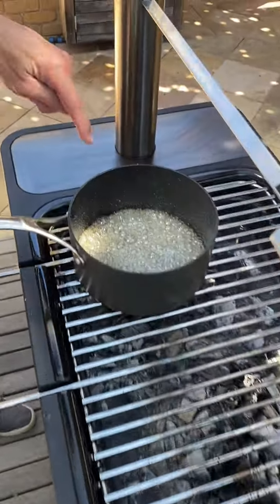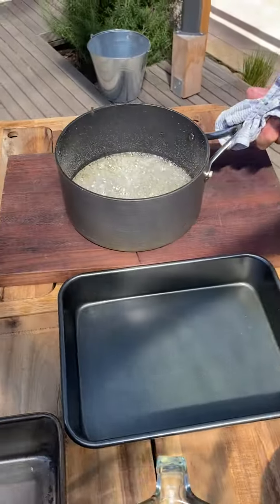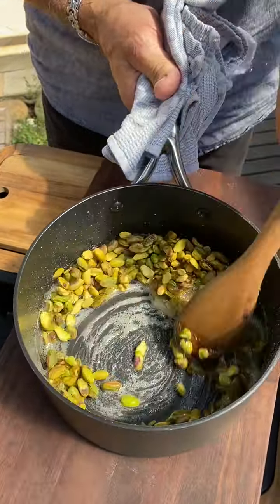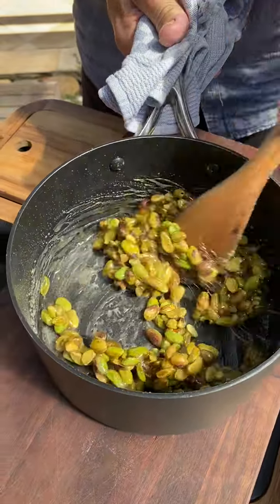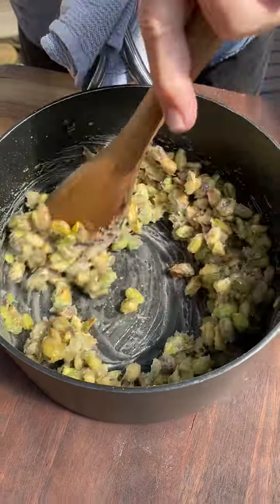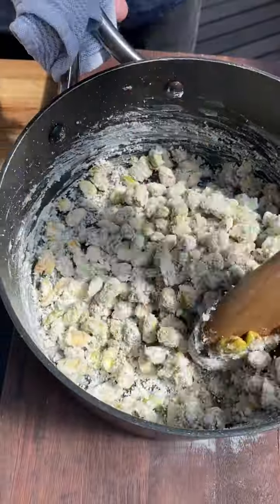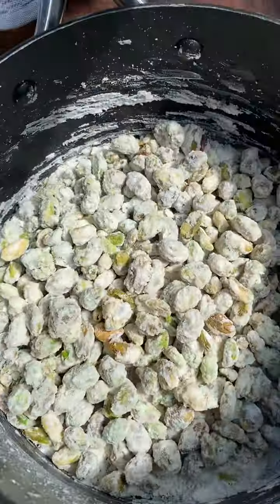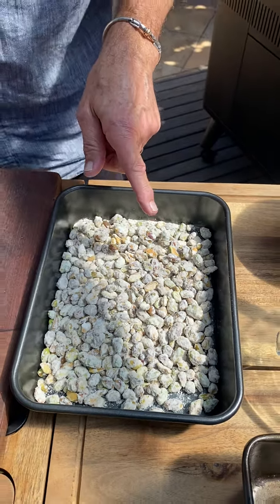Everdure recept Chef Bart Beek HUB ananas pistache karmel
In deze video laat de Australische chef Bart je zien hoe je de heerlijkste recepten maakt op de Everdure.

In this video Australian chef Bart shows you how to make the most delicious recipes on the Everdure BBQ.

Volg Chef Bart op Instagram op @bartmichelbeek

Volg ons op Instagram op @everdurebyhestonblumenthal_nl

Over Everdure

Everdure is opgericht door de Britse 3-sterrenchef Heston Blumenthal. De collectie van Everdure bestaat uit een serie premium barbecues van ongeëvenaarde klasse. Ruim 20 jaar lang heeft Heston geleerd hoe hij het beste uit ingrediënten kan halen. Door zijn favoriete technieken te verwerken in zijn barbecues creëerde hij wat sommigen een barbecueserie met 3 Michelinsterren zouden kunnen noemen.

Heston Blumenthal is deze uitdaging aangegaan in nauwe samenwerking met ontwerpers en ingenieurs met als missie het creëren van de perfecte moderne barbecue. Door hierbij de nieuwste technologie en designesthetiek te combineren met gebruiksgemak en doordachte aandacht voor detail, is het resultaat een collectie moderne barbecues die je een nieuwe wereld ontdekken. Van de voordelen van houtskoolbarbecues tot het gemak van barbecueën op gas, iedere barbecue van Everdure is van top tot teen tot in detail ontworpen.

Het vlaggenschip van de Everdure collectie is de Everdure 4K houtskoolbarbecue, een hypermoderne kamado en een waar totaalpakket waarop je vrijwel alles kan grillen, van burgers tot pizza en van aardappelschijfjes tot groenten.

Over Heston Blumenthal

Heston Blumenthal is een van 's werelds beste chefs. Als fellow van zowel The Royal Society of Chemistry als The Royal Academy of Culinary Arts, is Heston nooit iemand geweest die dingen volgens het boekje deed. Door de traditionele grenzen van de keuken te verleggen en een gevoel van kinderlijke verwondering en theater te injecteren in alles wat hij aanraakt, inspireerde hij een generatie voedselliefhebbers om plezier en amusement te zoeken in eten.

Zijn restaurant in Berkshire, The Fat Duck, heeft talloze internationale onderscheidingen gewonnen en is bekroond met 3 Michelin-sterren. Heston zelf is daarnaast onderscheiden met een O.B.E. door Koningin Elizabeth voor zijn diensten aan de Britse gastronomie. Een O.B.E. is de op een na hoogste onderscheiding van de Order of the British Empire. Het staat voor Officier in de Orde van het Britse Rijk.

Anno nu heeft Heston met zijn merk Everdure diverse innovatieve barbecues uitgebracht. Heston heeft al zijn ervaring ingezet om tot het ontwerp te komen van wat sommigen 'Michelin-waardige' barbecues noemen. Met deze barbecues van Everdure wordt het voor iedereen mogelijk om al grillend in de buitenlucht tot fenomenale kookprestaties te komen.

Over de Everdure collectie

De Everdure BBQ collectie bestaat uit de Everdure 4K, de Everdure Cube, de Everdure Fusion, de Everdure Hub 1 en de Everdure Hub 2, de Everdure Force, de Everdure Furnace, de Everdure Prep Kitchen, Everdure messen en diverse Everdure accessoires.

Over Everdure Store

Everdure Store is de officiële Nederlandse store van Everdure by Heston Blumenthal. Je koopt je Everdure barbecue dus bij Everdure zelf, waardoor je veilig & vertrouwd bestelt en je profiteert van ongeëvenaarde service.

Zo regelen wij alle eventuele garantieclaims, bieden wij persoonlijke service en bieden we gratis bezorging vanaf 50 euro. Bovendien reken je je bestelling veilig af via iDeal, creditcard en diverse andere betaalmogelijkheden.

Vragen over Everdure? Everdure staat voor je klaar